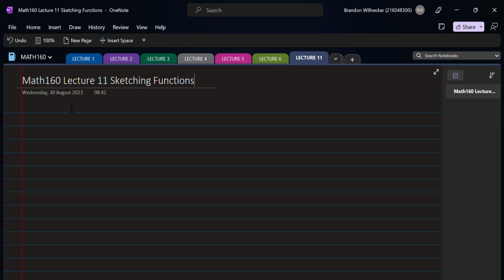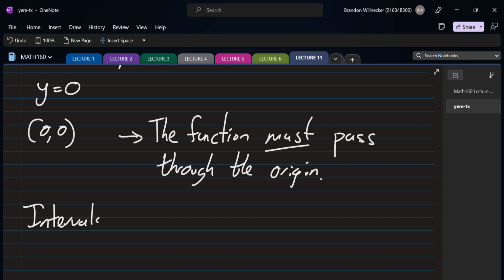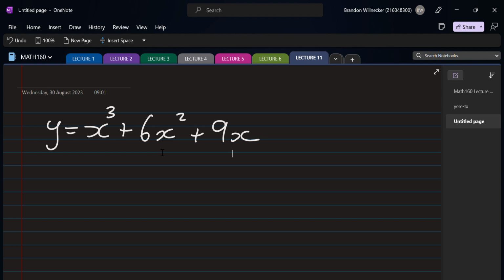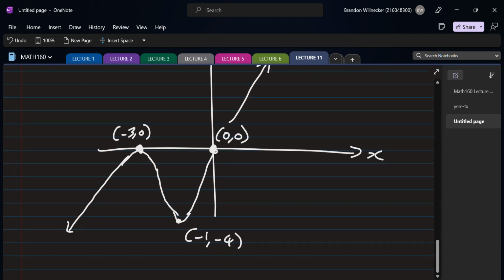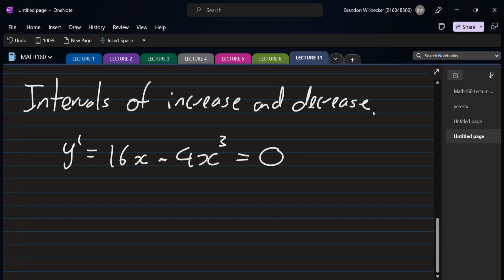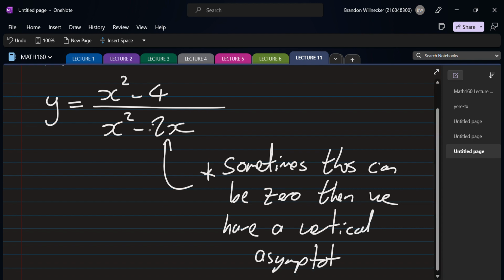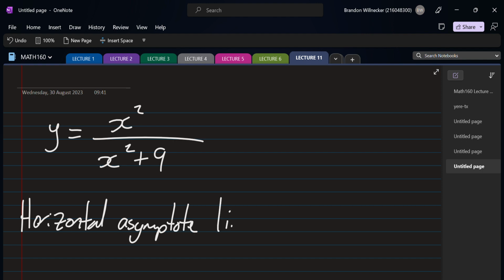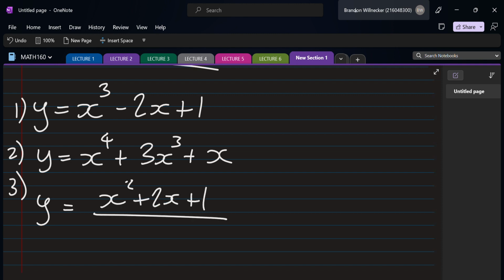Math160 Lecture 11 Sketching Functions